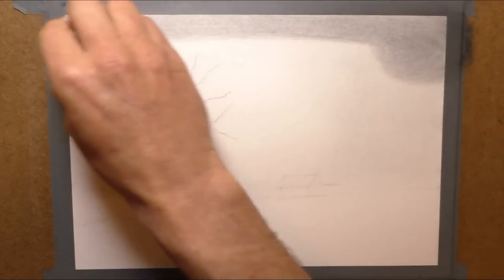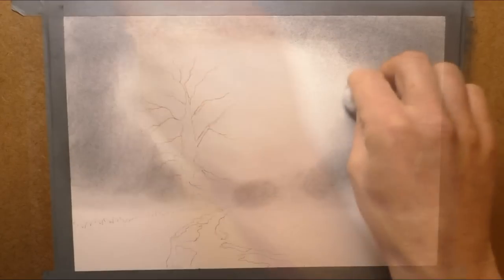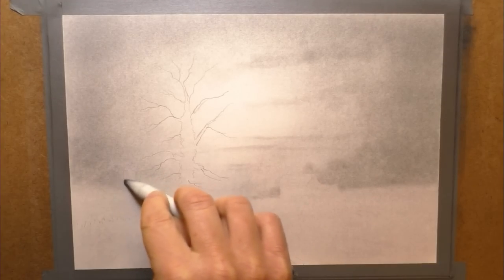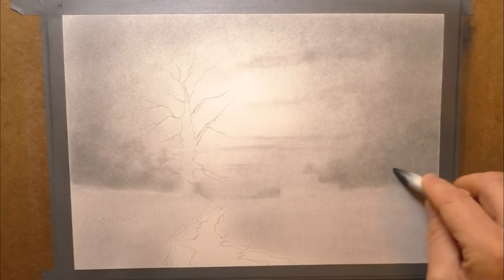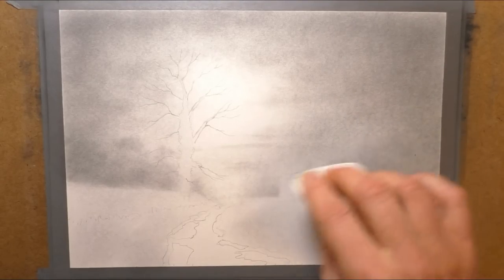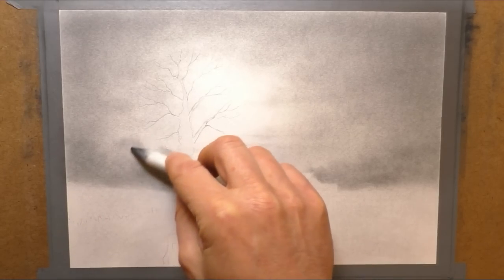Learn How To Draw Using Graphite Powder, Landscape Drawing Lessons